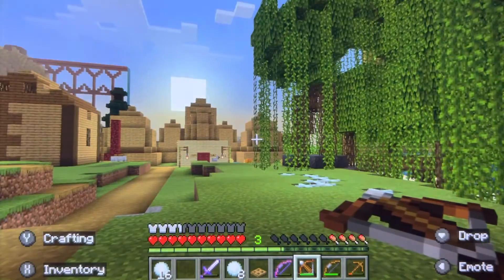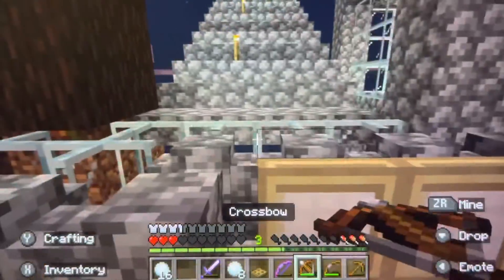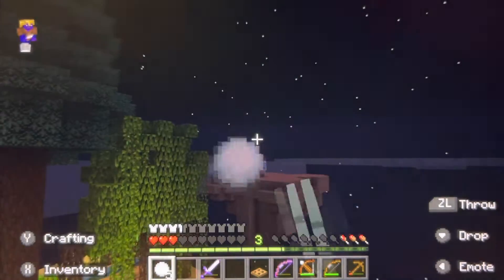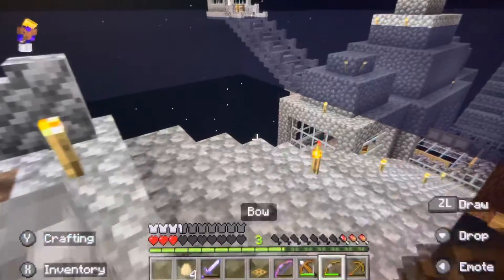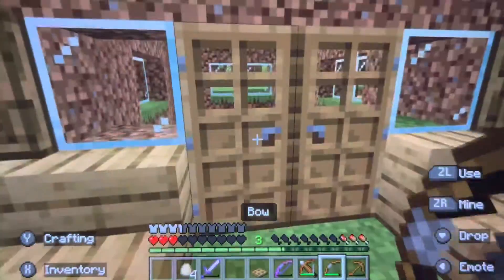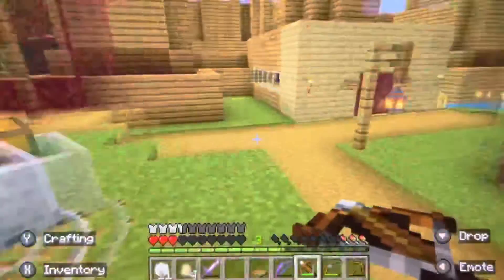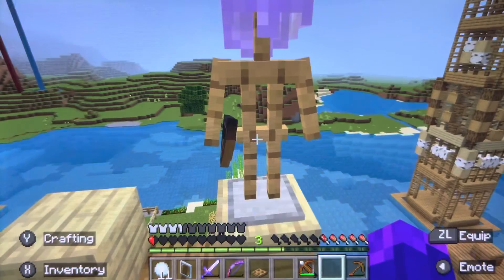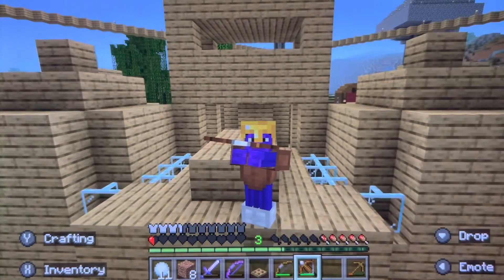My NEW Artificial Islands and Advancements in my Minecraft World!